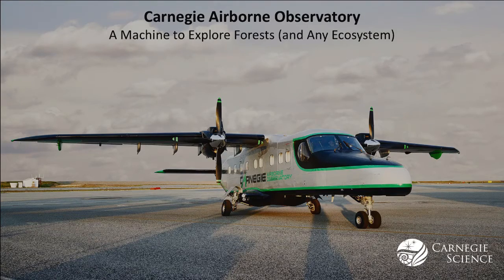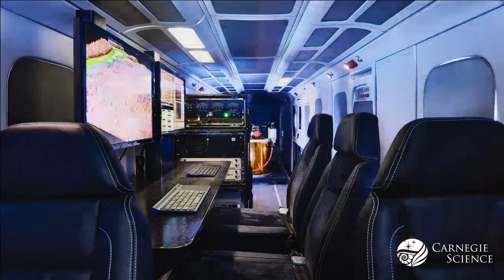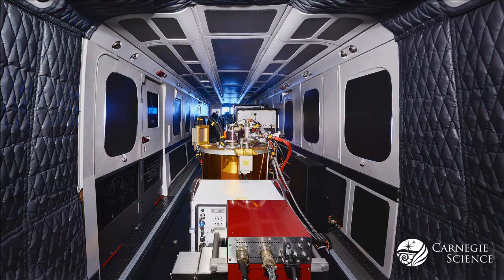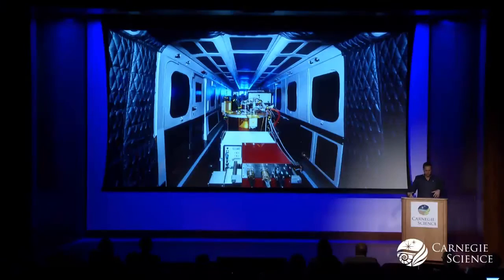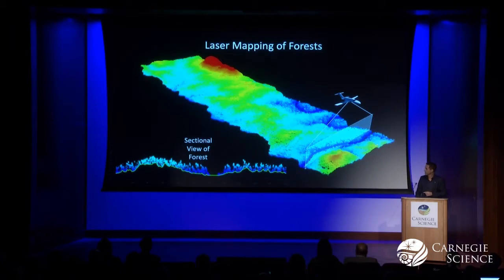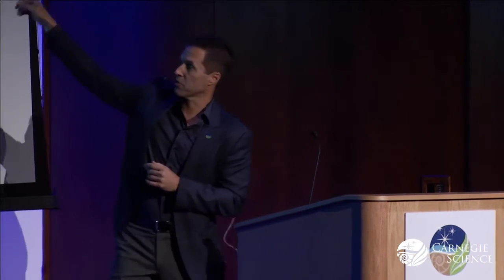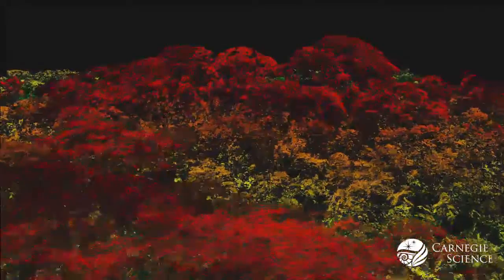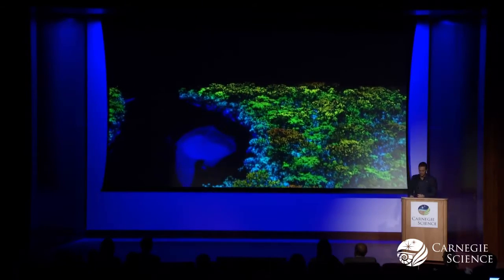Inside the Carnegie Airborne Observatory, a Flying Laboratory